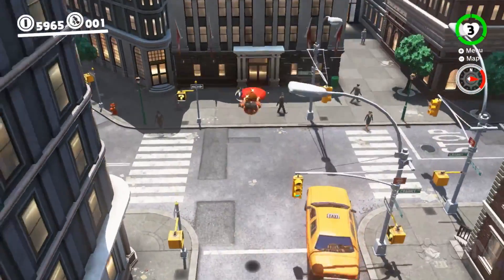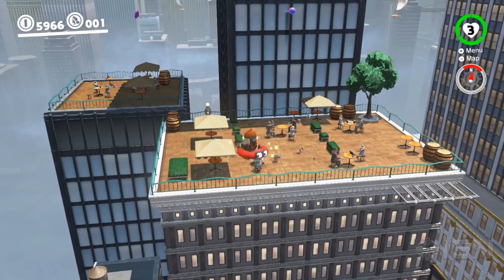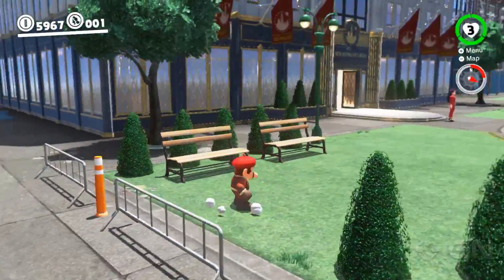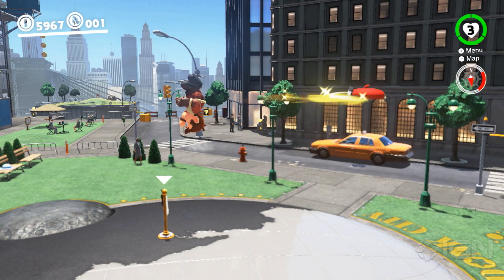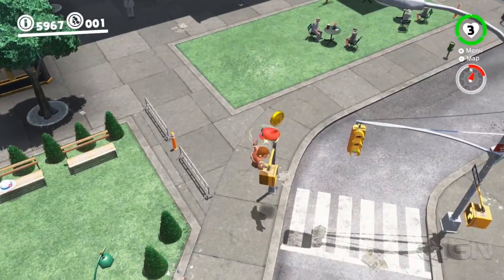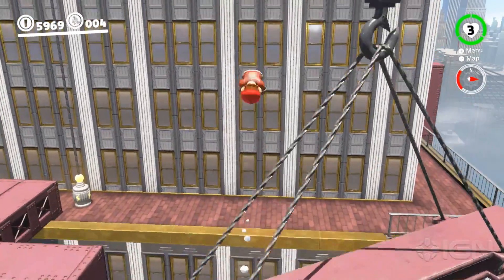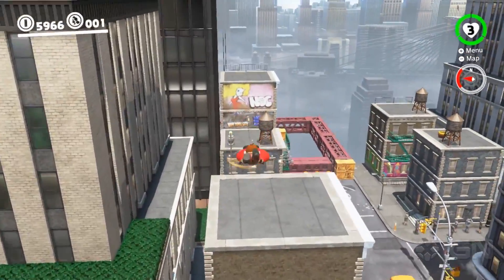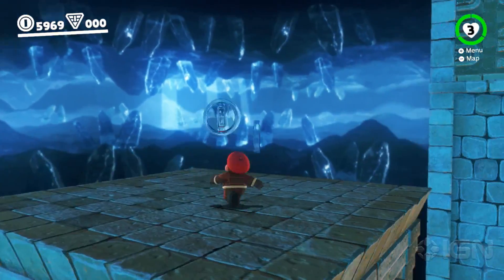Super Mario Odyssey: How to Jump Higher and Farther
Use Cappy to maximize the distance you can jump with these tricks to perform the highest and farthest jumps in Super Mario Odyssey.

For more guide help, check out our Super Mario Odyssey Wiki

Follow IGN for more!